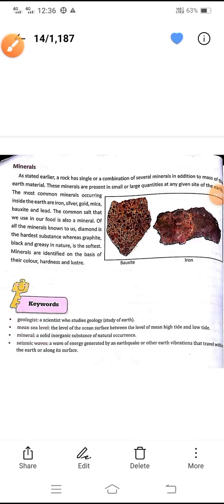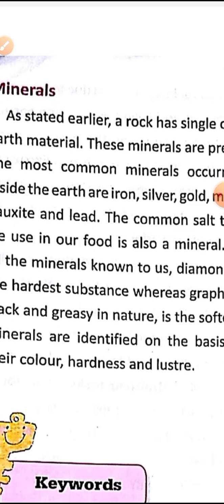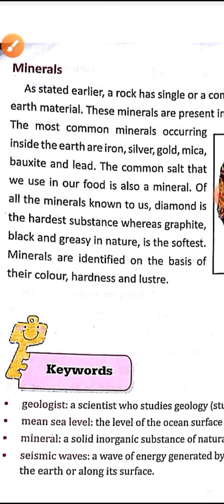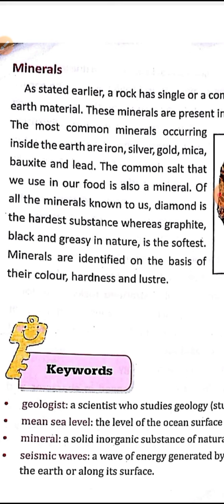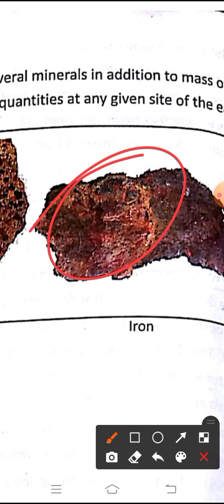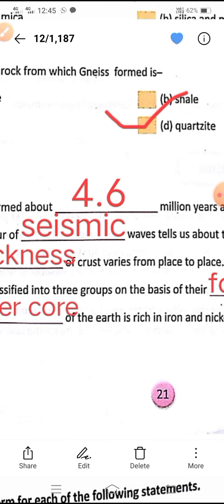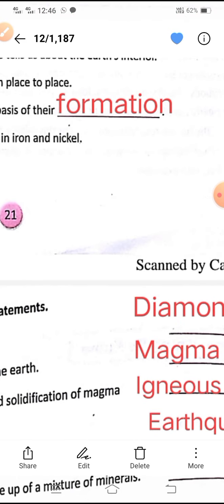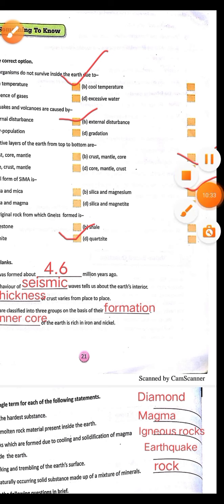7th DAV Social Science Ch3 'The Surface and interior of the Earth' 5th part